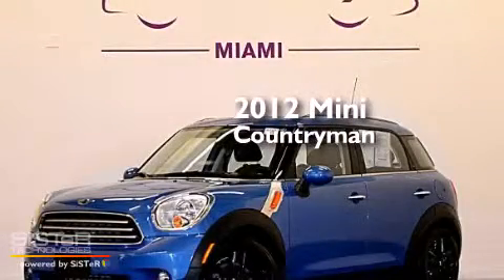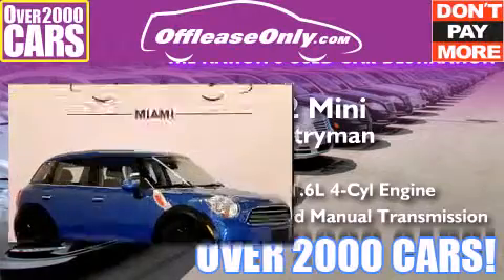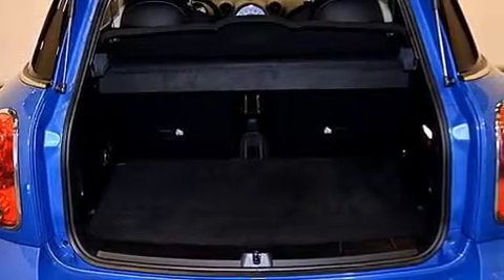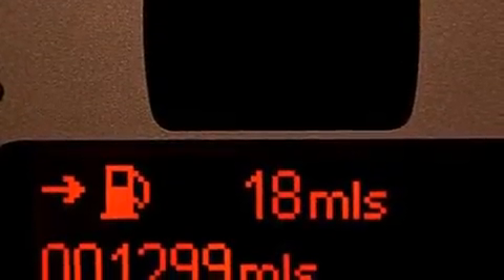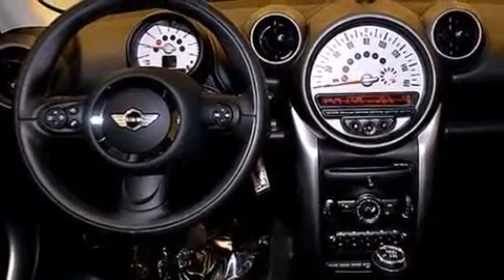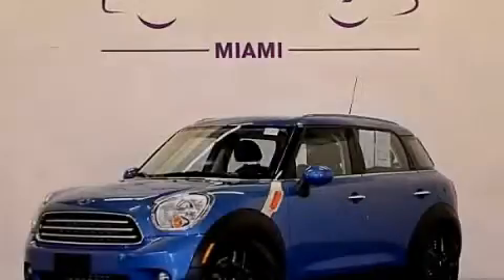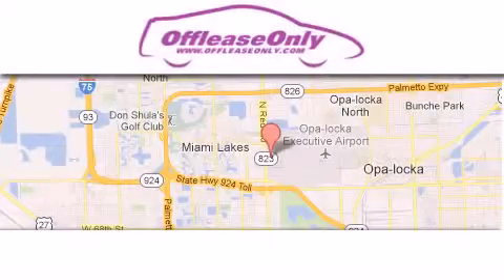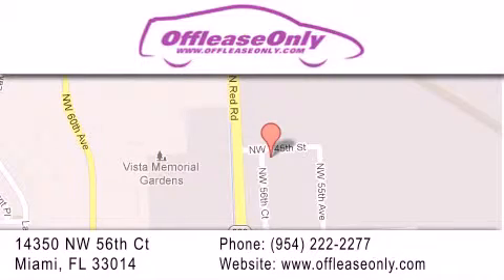2012 MINI Cooper Countryman Miami Fl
We have been honored to serve the Miami FL area , we promise that your experience at our dealership will exceed your expectations ! Year : 2012 Make : MINI Model : Cooper Countryman Engine : Gas 4-Cyl 1.6L/98 Trans . : Manual Exterior : Cosmic Blue Metallic Miles : 1,296 Interior : Carbon Black Stock : 62421 OffLeaseOnly Miami 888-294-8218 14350 NW 56th Ct.